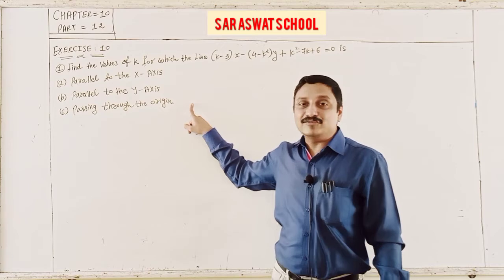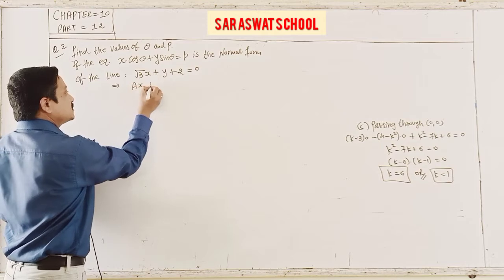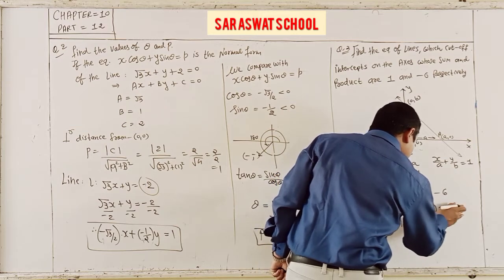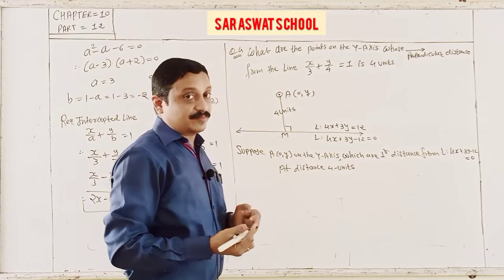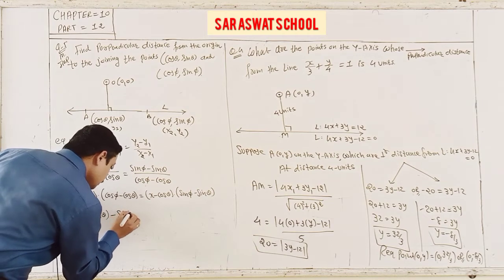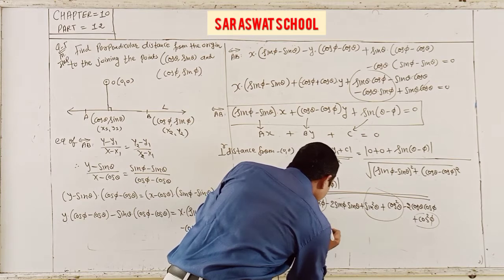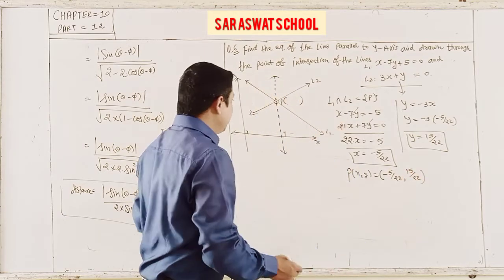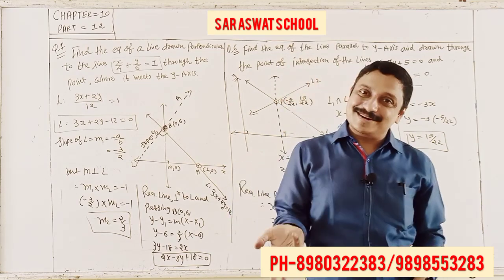EM 11TH MATHS CHAPTER 10 PART 12